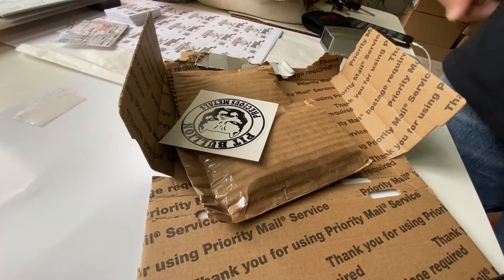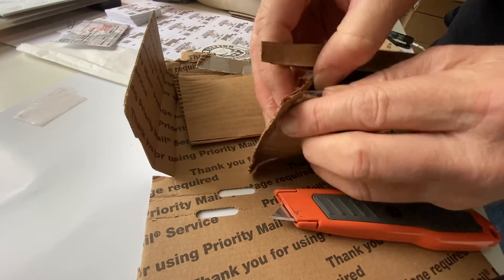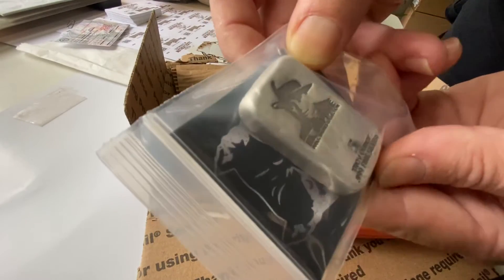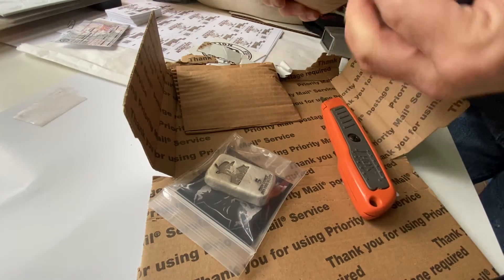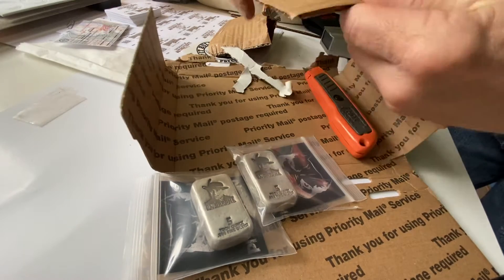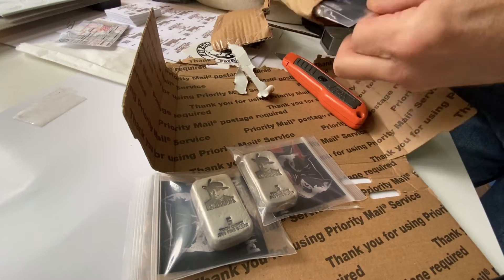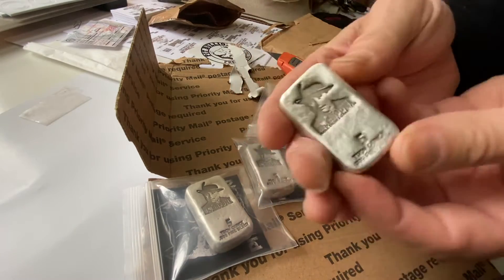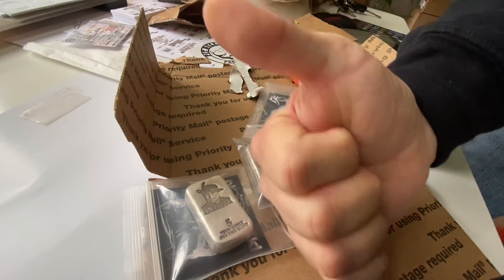Pitbullion Mail Call Al Capone Public Enemy Series 5 ounce bars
Just got these cool bars from PitBullion!